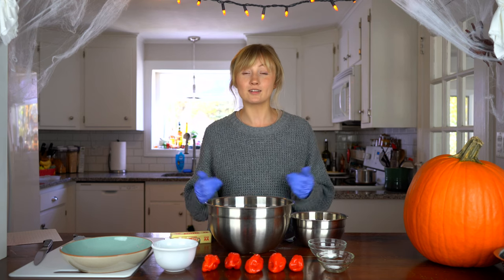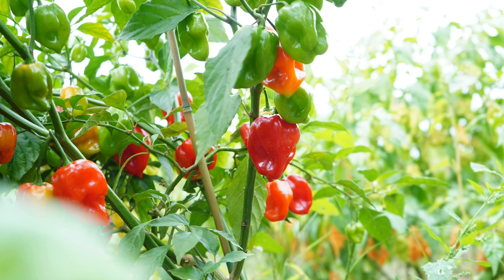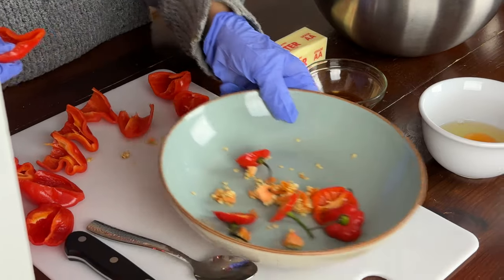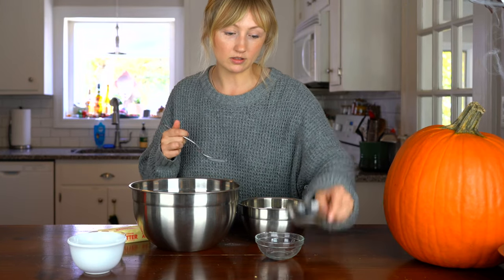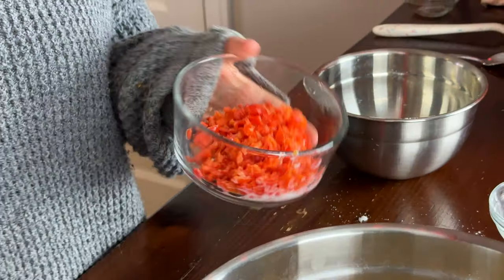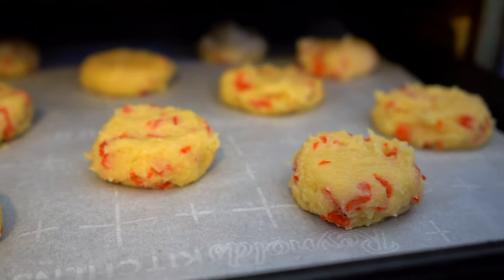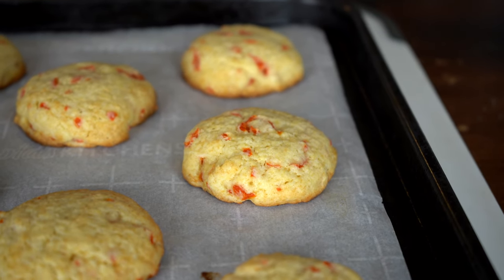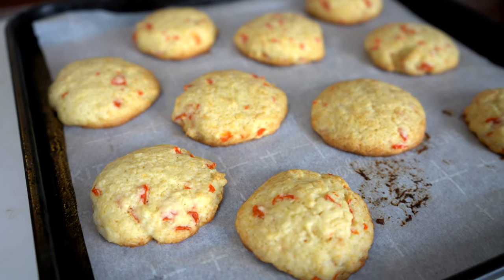Spicy Habanero Sugar Cookies - A Sweet Treat That Has Kick - Pepper Geek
In today's video, Crystalyn is making a spicy treat for Halloween: Spicy habanero cookies! In this recipe, we used fresh habaneros to add a unique flavor, and a kick, to a basic sugar cookie recipe. The result was tasty, and hot enough to warm us up in the late October weather.

Ingredients:
1 cup sugar
1.5 cups flour
1.5 teaspoons baking powder
1/4 teaspoon salt
5 habanero peppers, deseeded
1 egg
1 teaspoon vanilla extract
1 stick butter, room temperature
1/2 cup milk